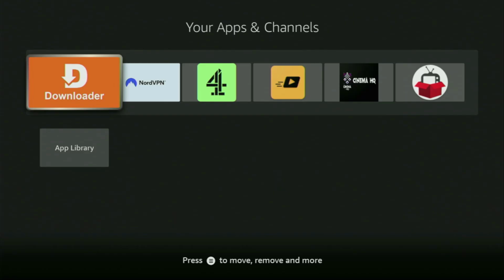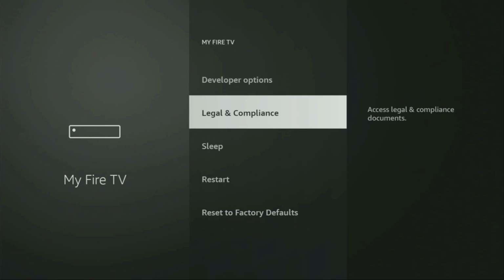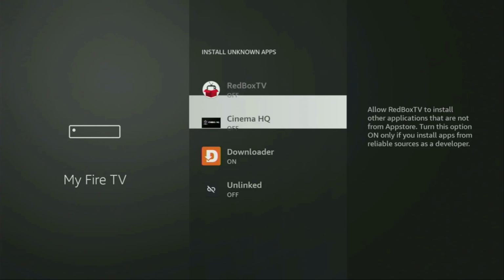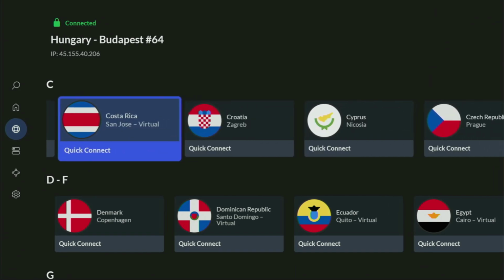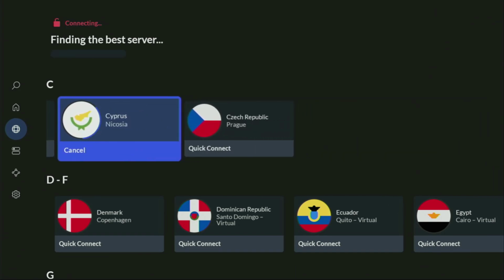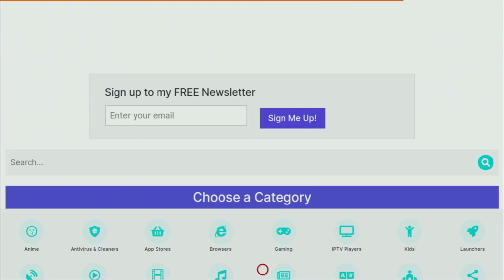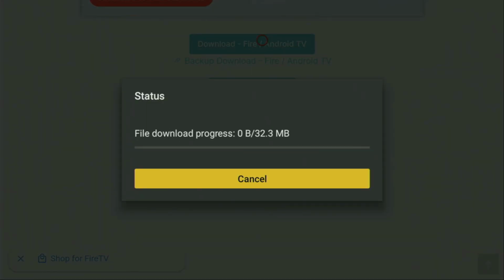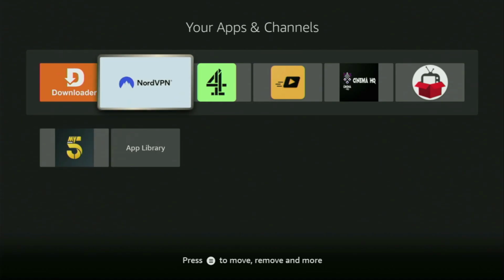How to Download Channel 5 on Firestick - Full Guide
Wondering how to download and install Channel 5 app on your Firestick? In this video you'll learn an easy way to get Channel 5 on any Amazon Firestick device. As well as how to watch Channel 5 abroad and outside of the UK.